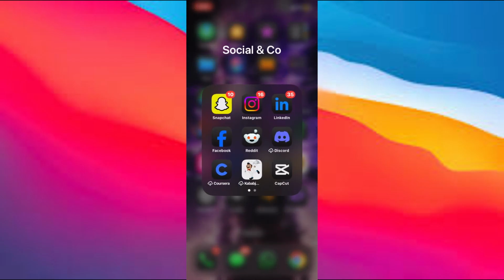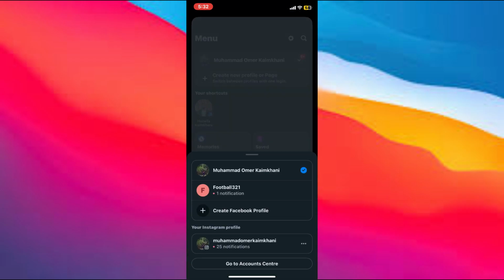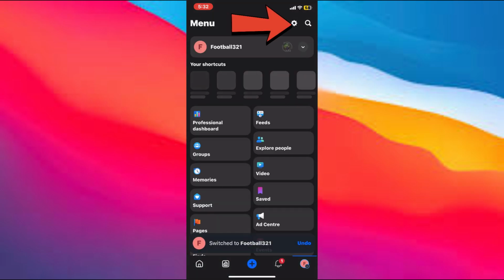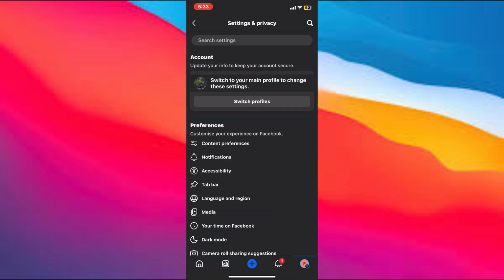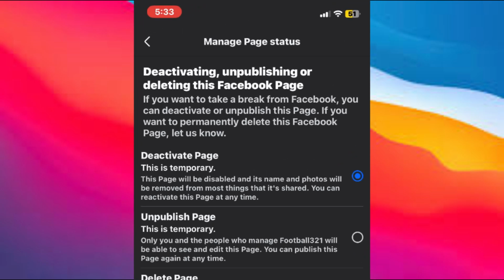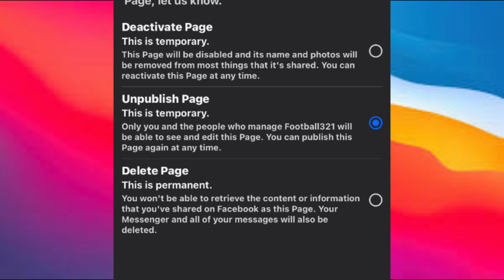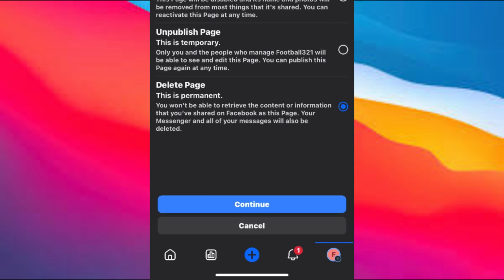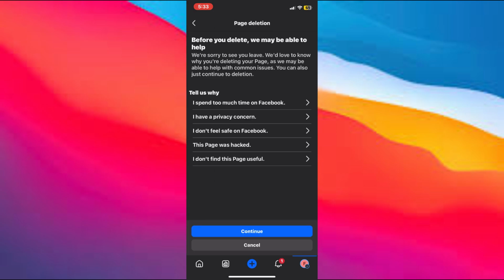How to Delete a Facebook Page Permanently – Full Guide for 2025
Want to delete your Facebook Page for good? In this video, you’ll learn how to permanently delete a Facebook Page in 2025 from both the mobile app and desktop version.

Whether you're closing an old business page, test page, or public profile, this step-by-step guide shows you the exact steps to remove it permanently.

Steps to remove your page on phone and PC

What happens after you delete your Facebook Page

How to cancel page deletion within 14 days (optional)